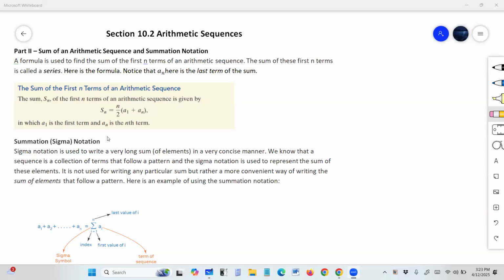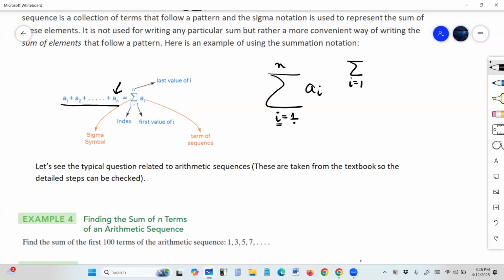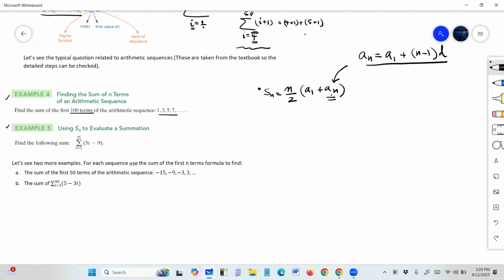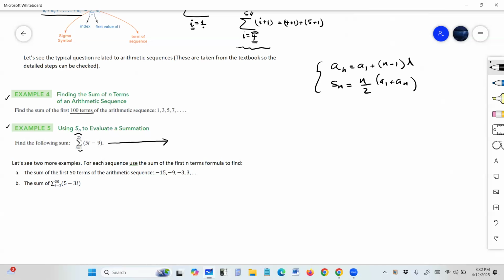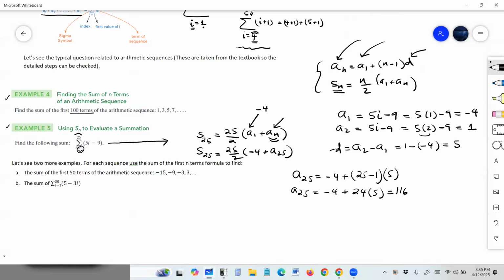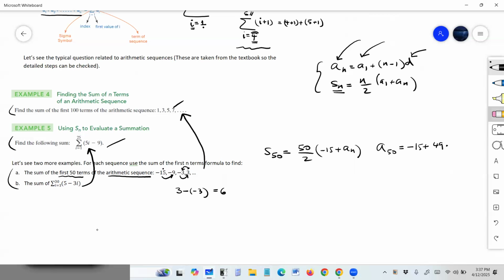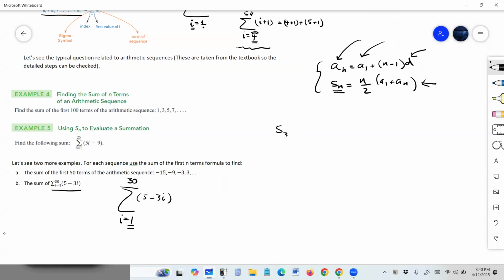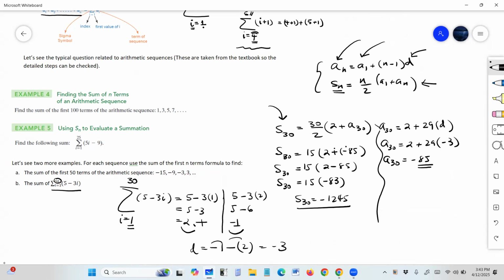Math 440 Section 10.2 Part II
Sum of an Arithmetic Sequence